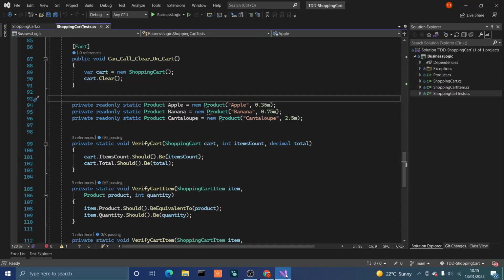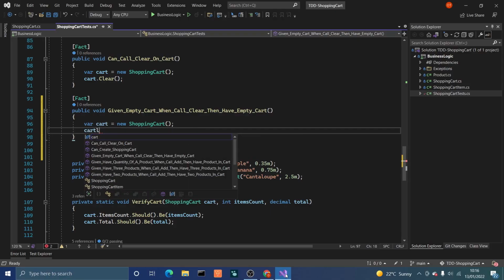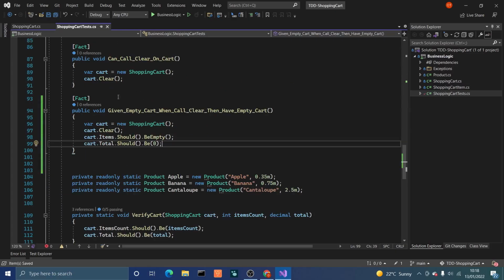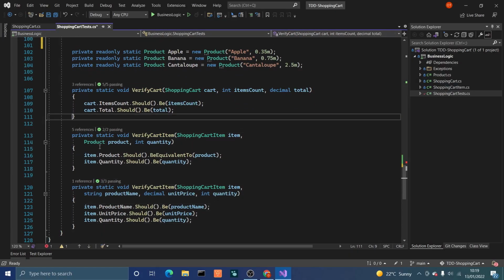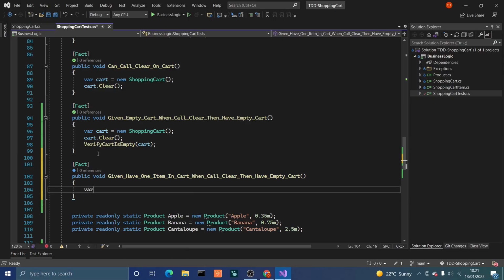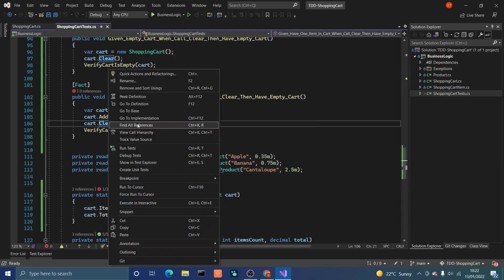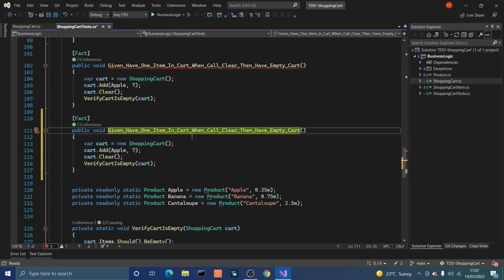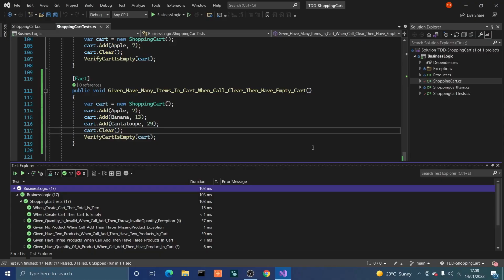42. Write Clear() behaviour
We now have a no-op Clear() method; it doesn't do anything yet.

I recommend you attempt writing the Clear() method behaviour yourself before watching this solution video.

To get started, use the git command

git checkout db3a4845f847fe9b7d704cdb2112683b6991cb92

to get the code for the empty Clear() method.

If none of this works, follow me along in the process right from the start (probably a really good idea anyway) or copy the code from GitHub from the repository and commit and then paste it into your own solution and project.